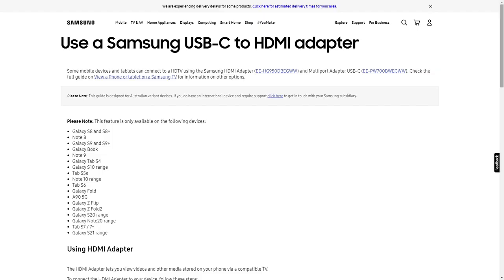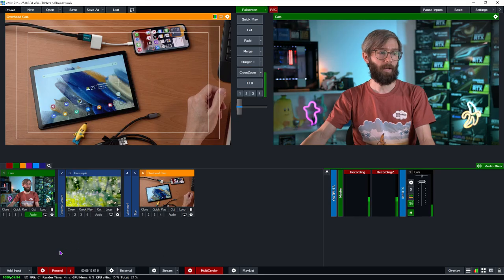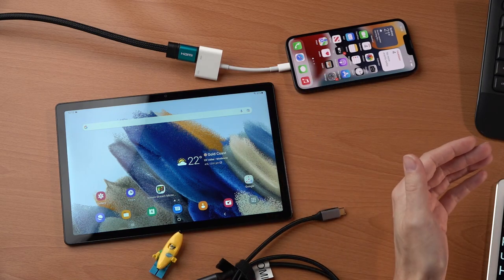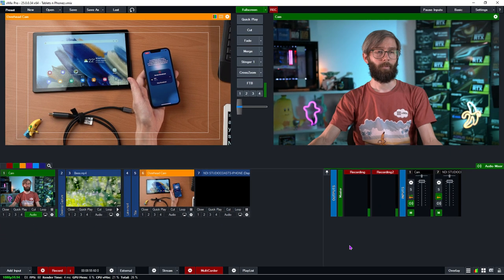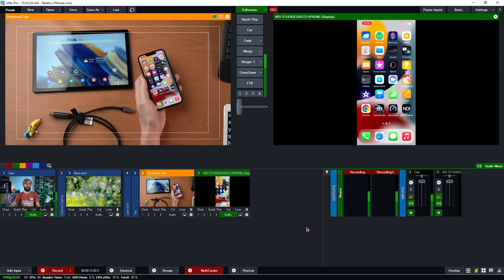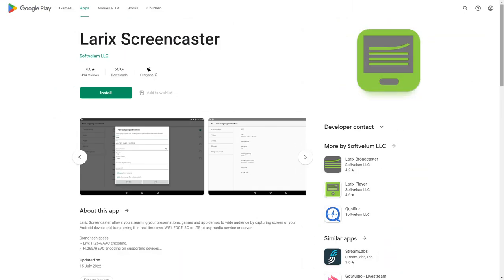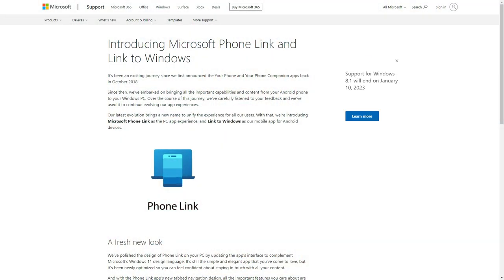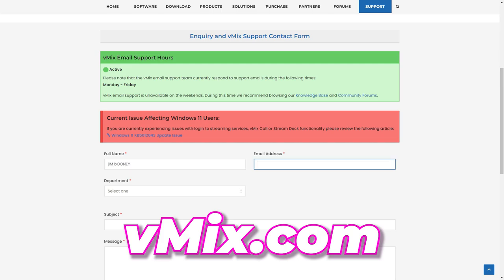Ways to capture phone and tablet screens in your live video production with vMix.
In this video we'll look at different ways to capture your phone or tablet's screen for live video productions. These are just suggestions, so it's best to try out some of the options and check out reviews of each app!

iOS Apps-

Android Apps-
This is just a suggestion as there are plenty out there in the Play Store.

Apps for screen capture on PC-

0:00 Intro
0:33 Different ways to capture screen content
1:03 Using hardware to connect your screen
3:01 Going through the hardware setup
5:20 Using an app to capture your screen
6:10 iOS capture apps- NDI HX Capture
7:27 iOS capture apps- Elgato Screen Link
9:02 Android capture app- Screen Stream Mirroring
11:26 SRT Capture- Larix Screencaster
11:45 Using computer software to capture
12:46 Ridiculous way to capture screen 1
13:13 The most ridiculous way to capture phone or tablet.
13:33 The End.